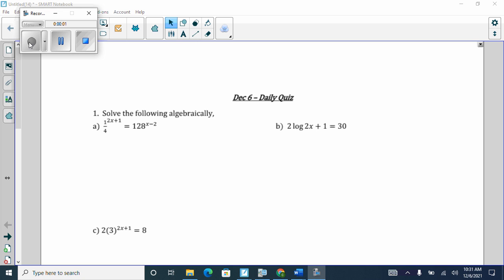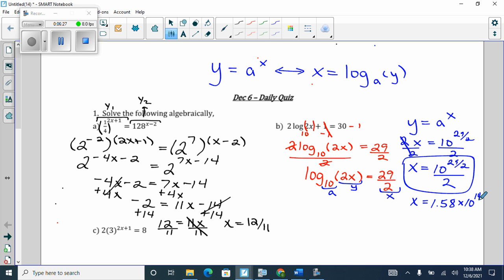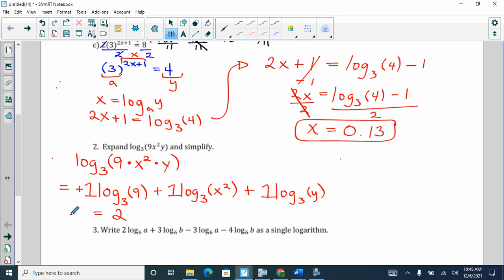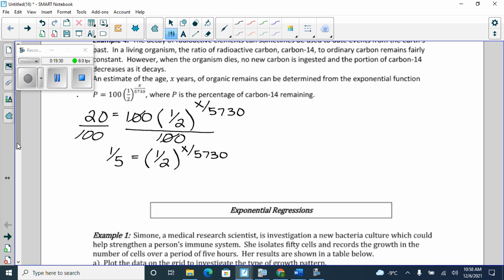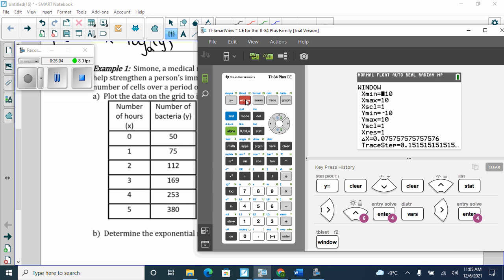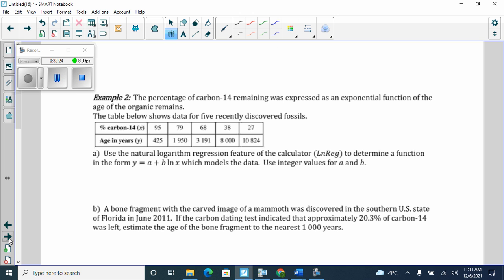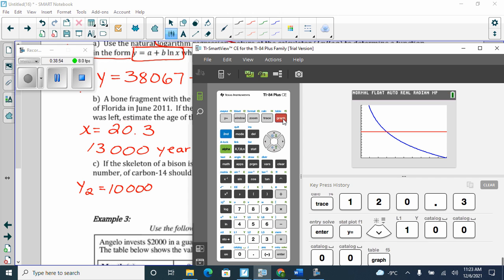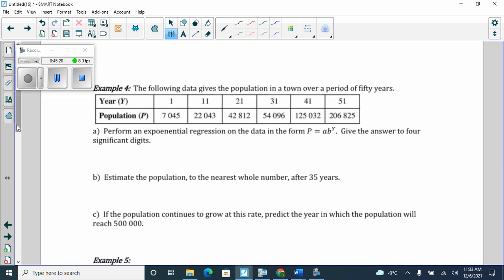Dec 6 Exp and Log regressions